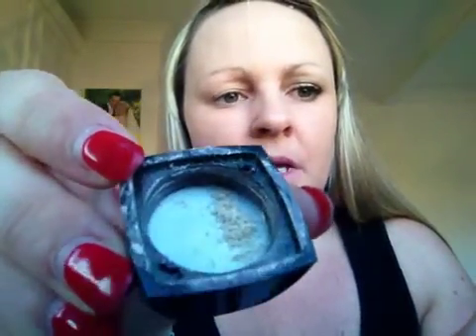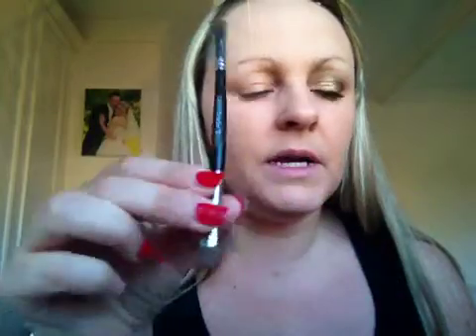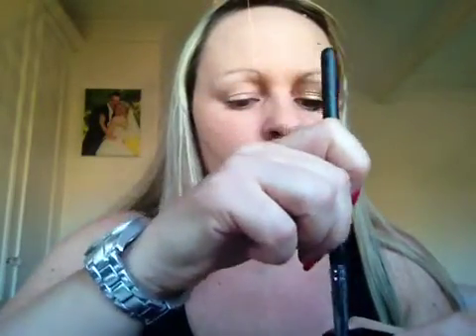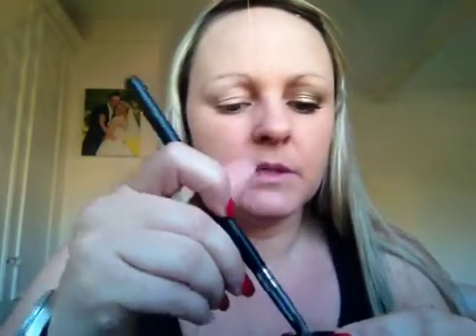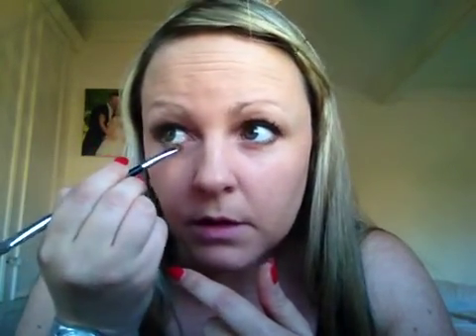Make up tutorial: golden brown smoky eyes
Here is a really quick step by step video to show how to get a beautiful golden brown smokey eye look. It is quick, simple and you can get it by using our amazing Younique products.

100% natural, mineral-based pigment powders consisting of finely crushed minerals. Play with 32 luxurious colors made of finely milled minerals, amino acids, and vitamins-nutrition for your skin.  Apply wet for a more dramatic impact of color, or apply dry for a blending of colors or for a softer look. The possibilities are endless.

You can get these and many other natural Younique makeup products on my